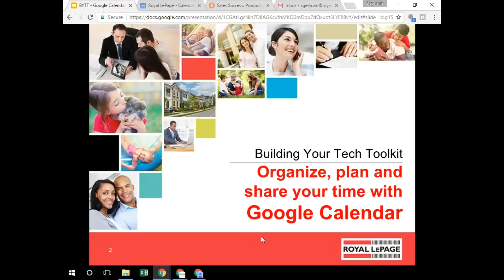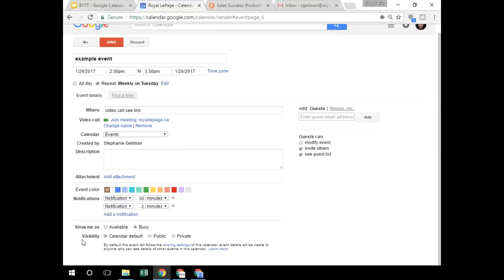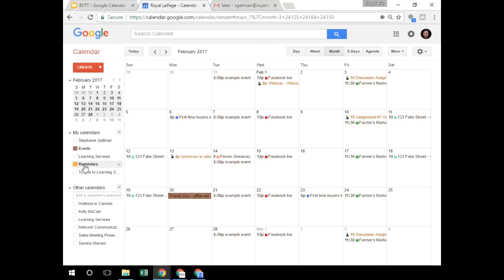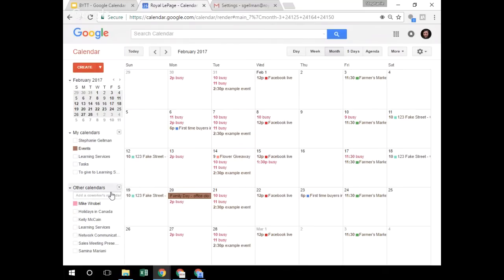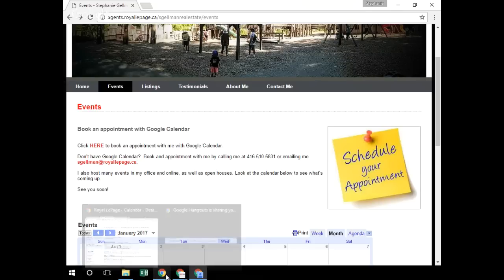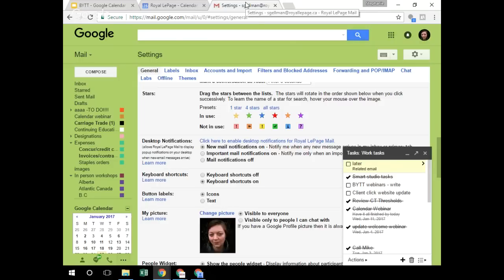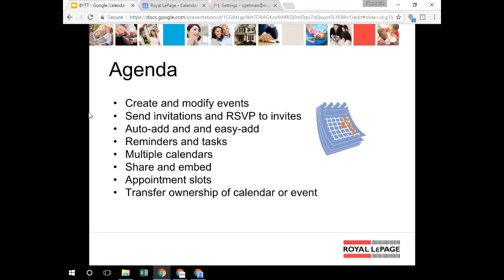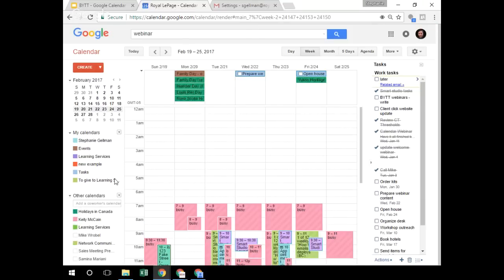Organizing Google Calendar - BYTT 2017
Get your calendar set up to help you organize the coming year.  Learn how to add reminders and tasks, how to use multiple calendars, and how to share your calendar with colleagues and clients to facilitate easy appointment bookings. Your Google calendar integrates with your Gmail and is easy to embed into your website. Join us in exploring all Google calendar has to offer.